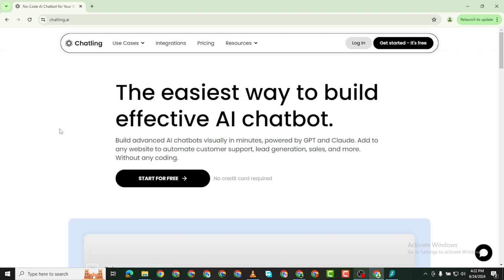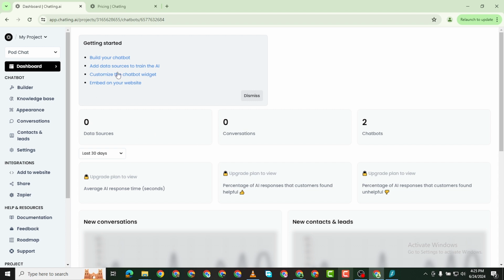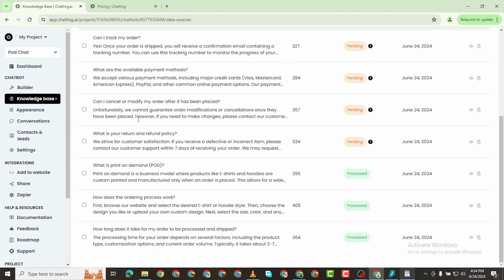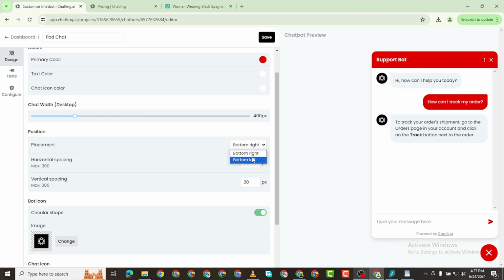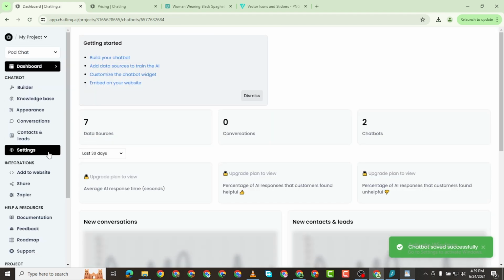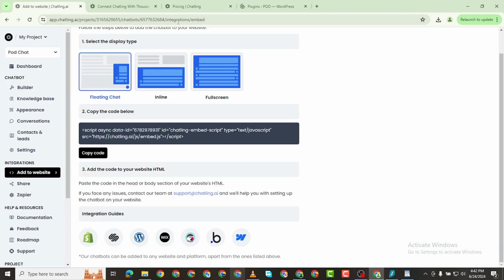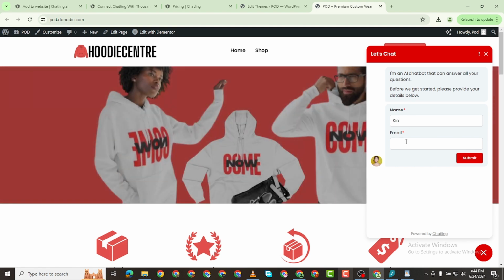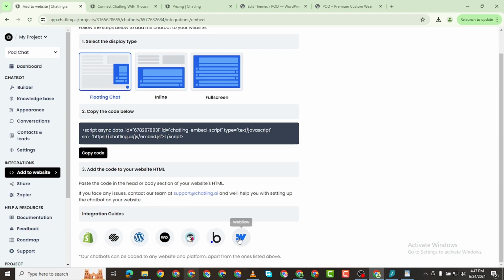How To Build An AI ChatBot For Your Website in 2024 For Free - Chatling AI Tutorial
Tired of missing out on potential leads and customers? Want to provide 24/7 support without breaking the bank?
Then you need an AI chatbot! 🤖

In this video, I'm going to show you exactly how to build a powerful AI chatbot for your website using Chatling AI - completely FREE!

Here's what you'll learn:

Why chatbots are essential for modern websites: Discover the benefits of chatbots for lead generation, customer support, and boosting engagement.
Choosing the right chatbot platform: We'll explore Chatling AI's features and why it's a perfect choice for beginners and businesses of all sizes.
Step-by-step setup guide: I'll walk you through the entire process of creating a Chatling account, designing your chatbot, and integrating it seamlessly with your website.

Customizing your chatbot for maximum impact: Learn how to personalize your chatbot's appearance, add branding elements, and tailor its responses to your specific needs.

Advanced chatbot features: We'll explore how to use Chatling's powerful features like pre-built integrations, automated workflows, and analytics to maximize your chatbot's effectiveness.

Real-world examples and best practices: See how other businesses are using chatbots successfully and get tips for optimizing your own chatbot for the best results.

No coding experience required! This video is perfect for anyone who wants to add the power of AI to their website without needing technical expertise.

By the end of this video, you'll be able to:

Create a fully functional chatbot for your website
Engage with visitors and convert leads
Boost customer satisfaction and increase sales
Save time and money on customer support
Don't miss out on this opportunity to level up your website with the power of AI!